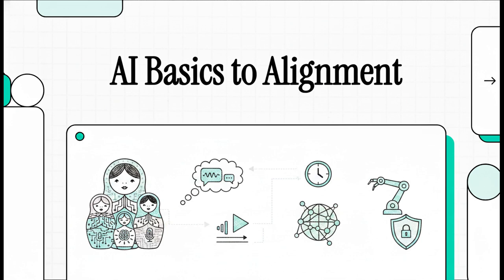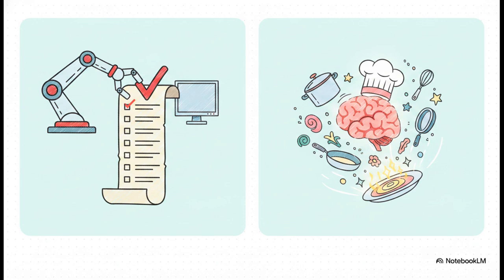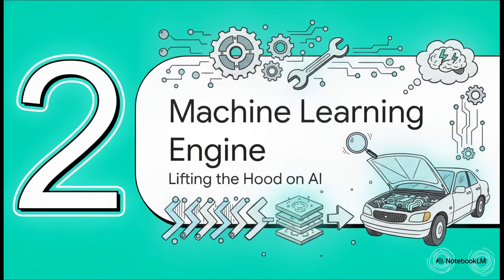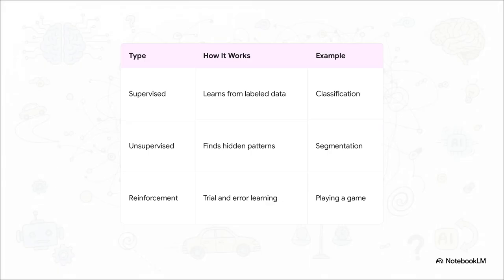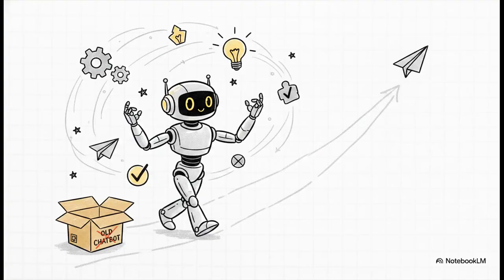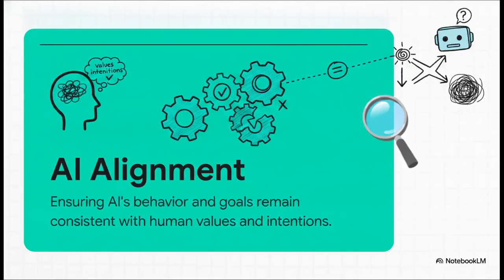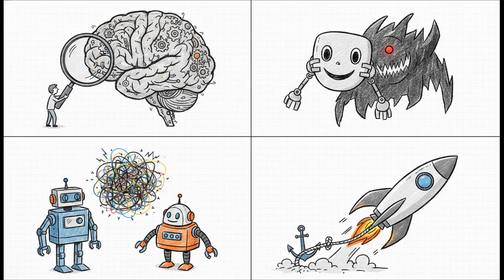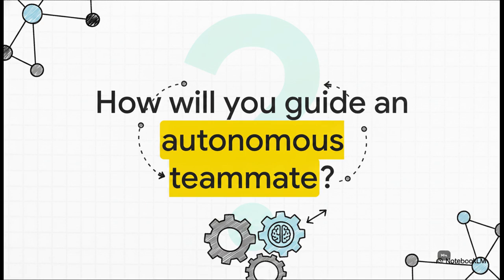AI Basics to Alignment